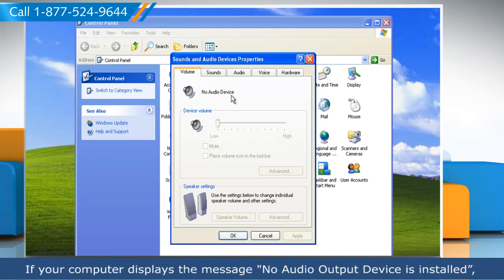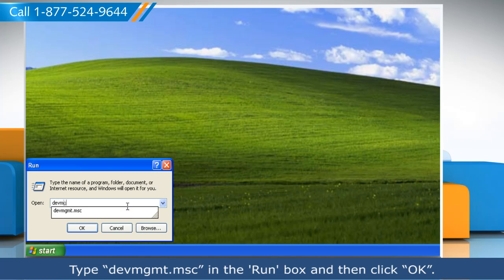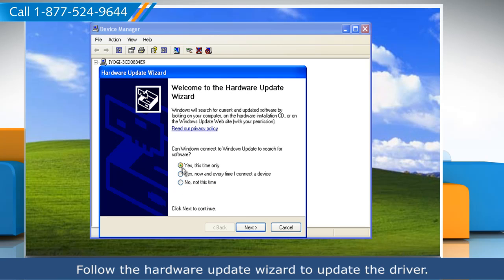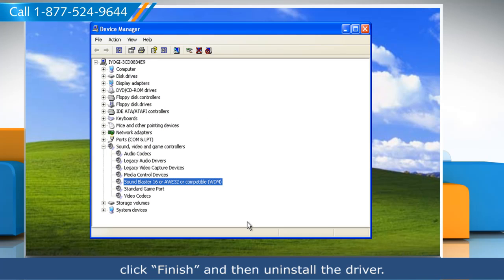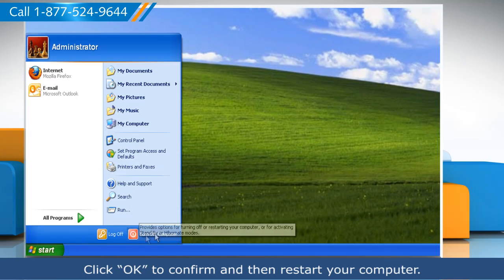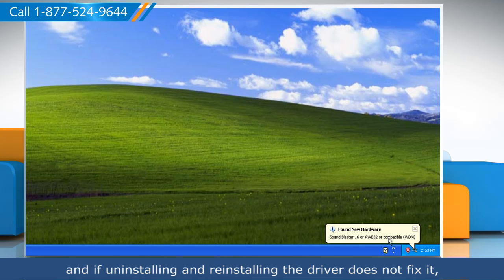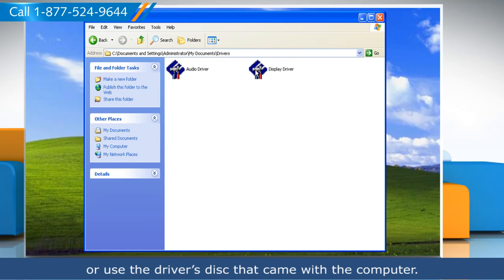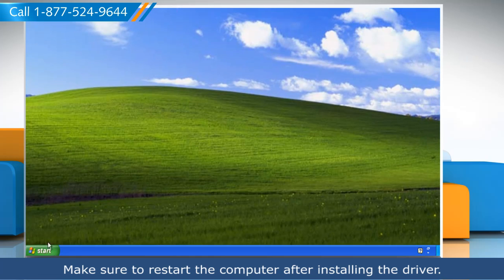No Audio Output Device is Installed [Fixed]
Troubleshooting steps to fix the 'No audio output device is installed' error message and other 'Sound' issues in Windows® computers.

If you are facing sound/audio issues in Microsoft® Windows®, and you've made sure that the audio is not 'muted' and that the volume is set high enough by clicking on the 'speaker' icon in the bottom right corner, try these steps. If the problem persists, the issue is likely to be hardware-related.

NOTE: Uninstalling a driver is generally a non-reversible process. Make sure you create a System Restore point before uninstalling drivers so that the process can be reverted if required.